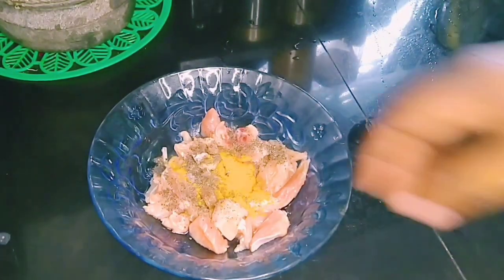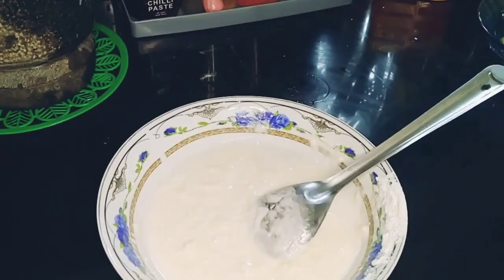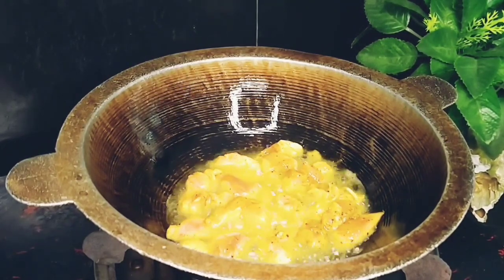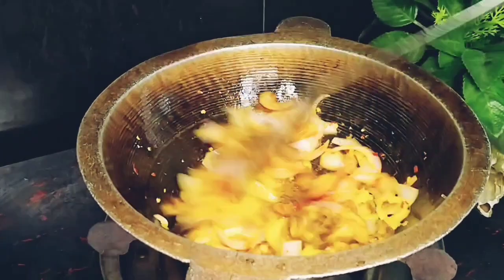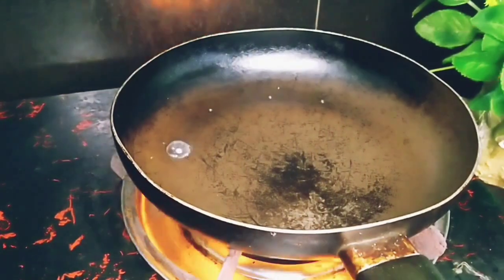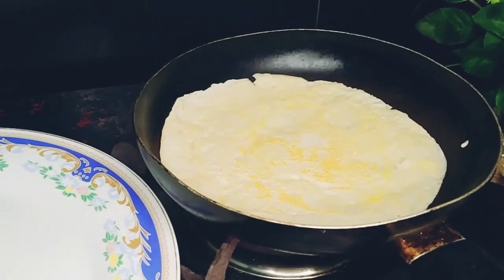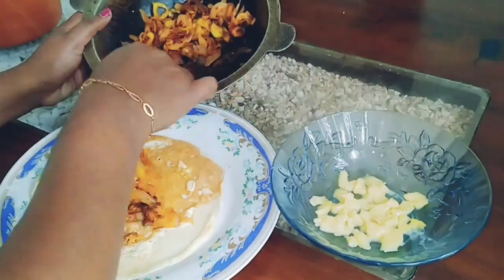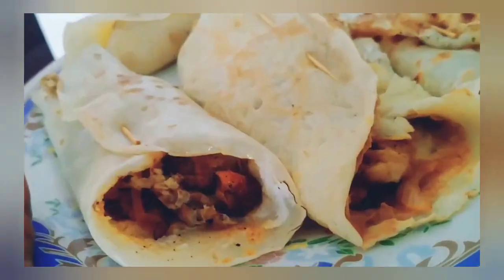චිකන් ශර්වාම් ලේසි විදිහට හදමුද 👩‍🍳 chicken sharvam is an easy way👌